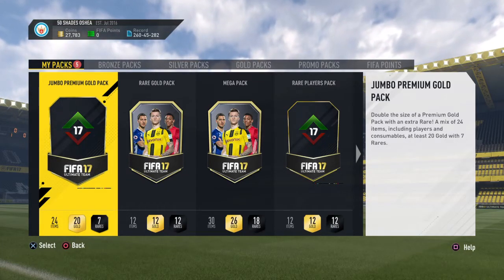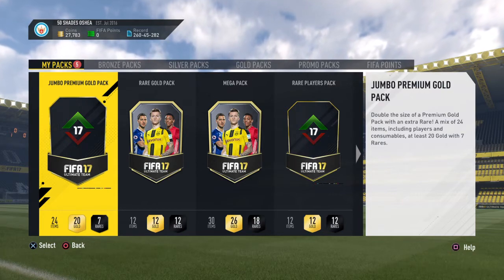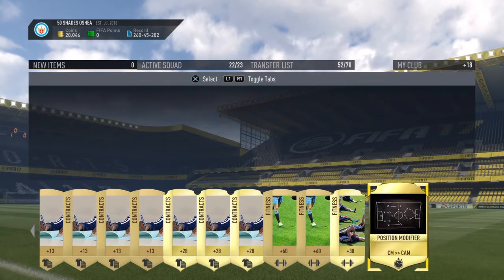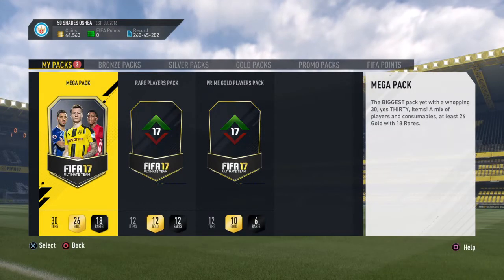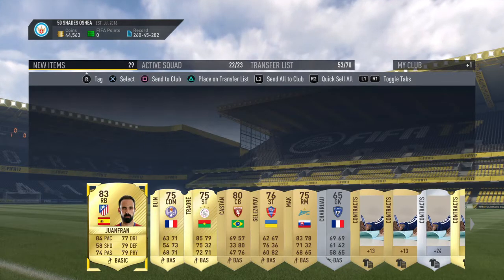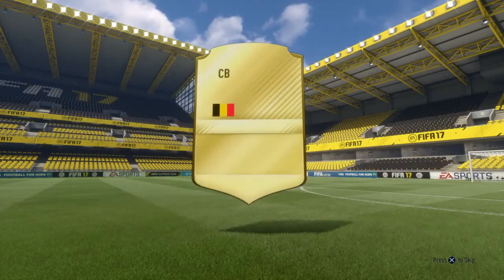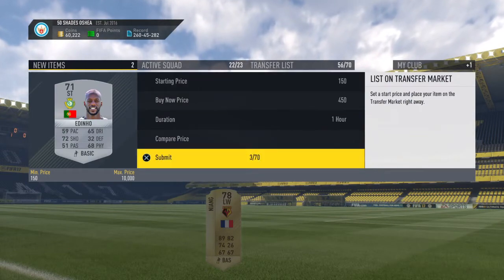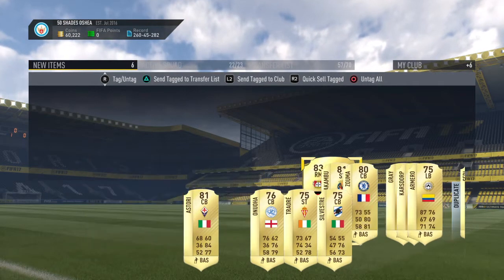SBC Pack Opening - FIFA 17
BANTER :)